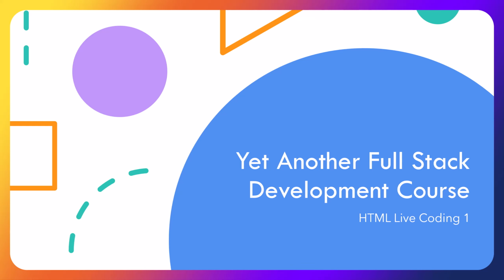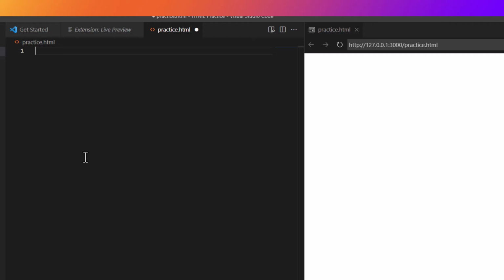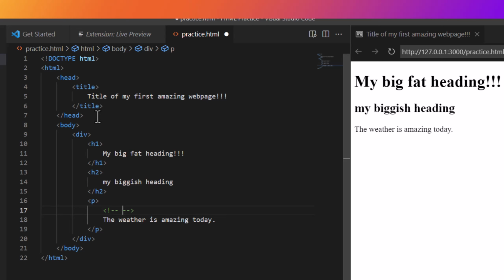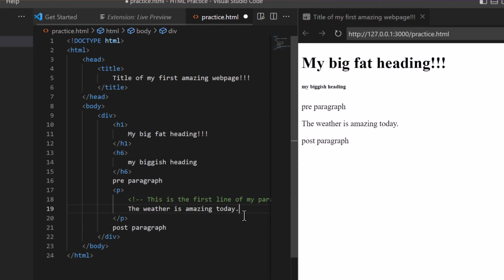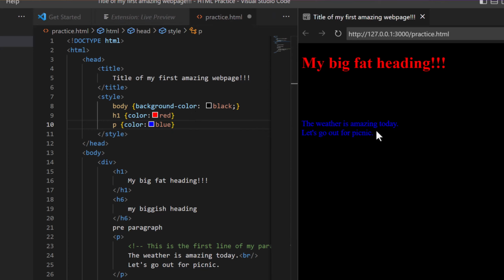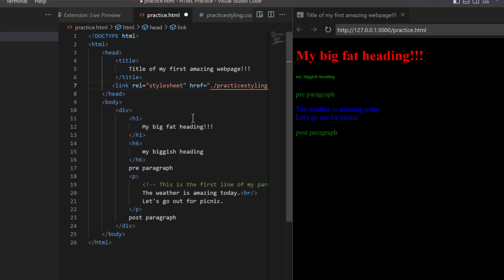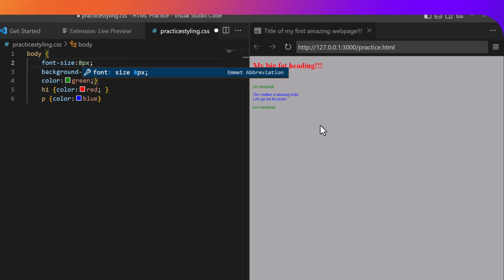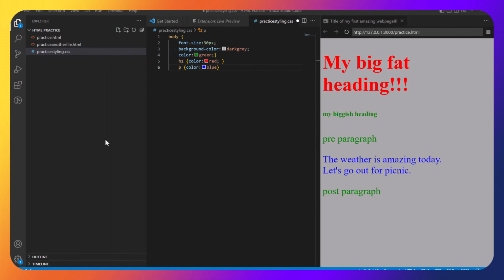Writing HTML Documents With Visual Studio Code (Live Coding Session)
Live coding for HTML. Includes introduction to the de-facto coding evnrironment for web i.e. Visual Studio Code and its extensions before diving into creating a basic HTML document with few elements and styling them. Includes all the basic styling concepts including ability to create an external css file and linking it in multiple html documents. This allows to change styling of multiple documents by editing just one file.

00:00 Introduction
00:28 Introduction to visual studio code and setting it up for HTML
01:59 Installing live preview extension in visual studio code for HTML
03:55 Writing a basic HTML Document in Visual Studio Code
04:11 DOCTYPE Declaration
05:16 Head Section of HTML
06:29 Body Tag of HTML
08:10 Basic HTML Document Explained Fully
11:24 Introduction to br tag in HTML
13:00 Introduction to Style tag and Internal Styling in HTML
15:00 Introduction to colors in HTML styling
16:00 Demo of Cascading styles in HTML
17:00 Basic Introduction and Live Coding of CSS File via Link Element
19:00 Why external CSS is so powerful
21:00 Basic introduction and demo of theming via external CSS
23:30 Introduction to Chrome Developer Tools for HTML Elements
24:20 Analyzing HTML elements in chrome developer tools
25:00 Evaluating cascading styles in chrome developer tools
26:00 External, Internal and Inline styles demo and explanation

This is first practice session and others will follow for detailed coverage with live coding for other HTML documents.